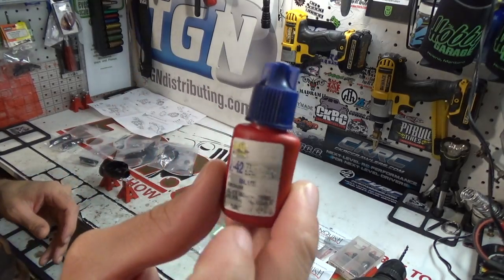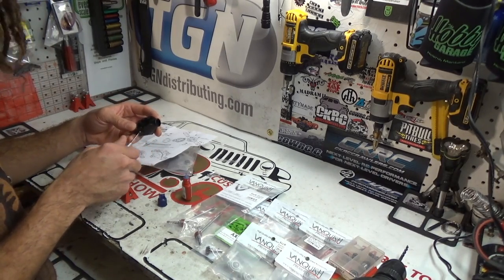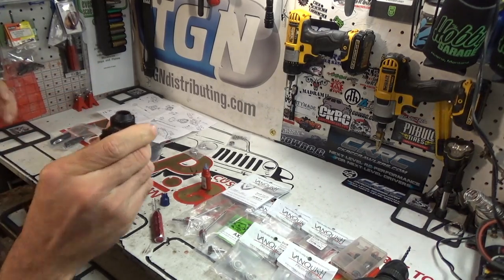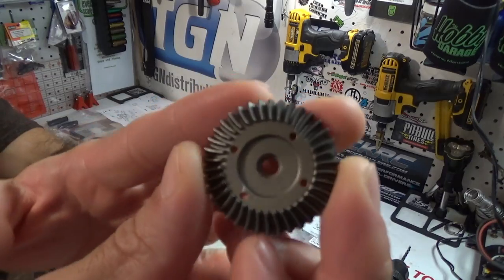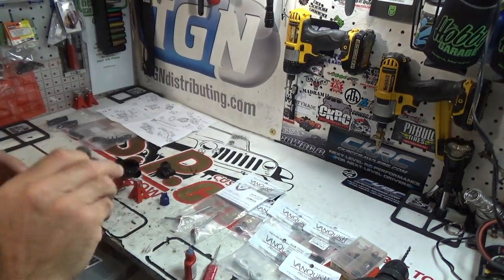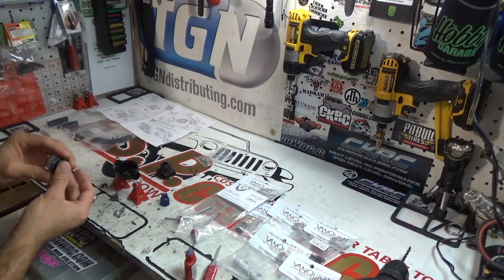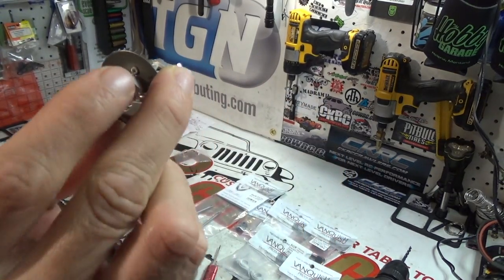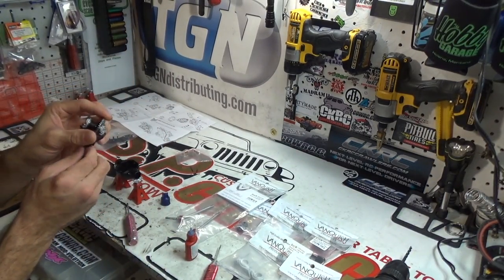CAMPING WITH COLEMAN | CKRC VP CURRIE F9 | AXLE BUILD | PT. 2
In this episode I continue with the VP Currie F9 Axle build from CKRC!

ESP RC IS THE REALIST R/C SHOW ON YOUTUBE! 3 FREE VIDEOS A WEEK! (Tuesday, Thursday & Saturdayish..) ACTION IN THE ROCKS, MUD, SNOW, HILLS AND MORE! ROCK CRAWLING, MUD BOGGING, TUG OF WAR, COMPETITIONS, RECON G6 EVENTS, SCALE GARAGES, BUILDS, HOW-TO'S, SHOP TALK, NEWS, UNBOXINGS, SHOUT OUTS AND REVIEWS!

Soundjingle für openreli.de cc-by-sa @tastenspieler 2013